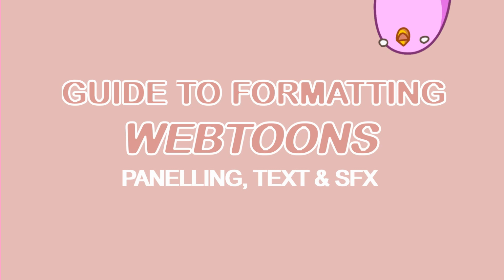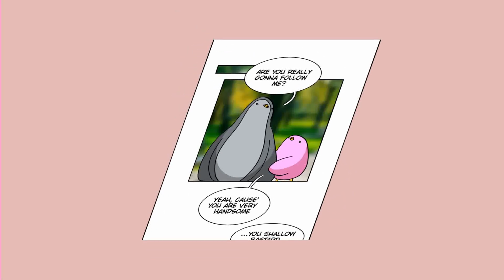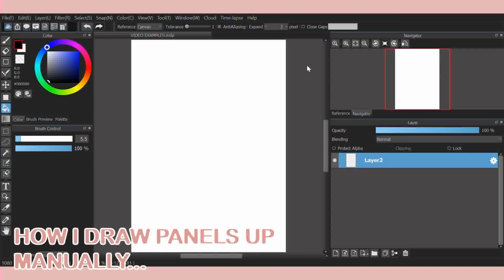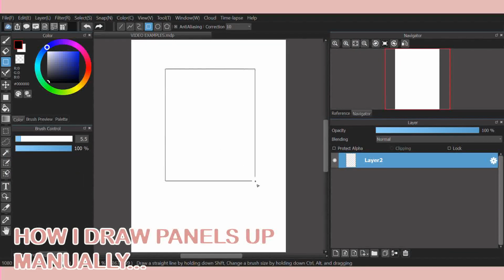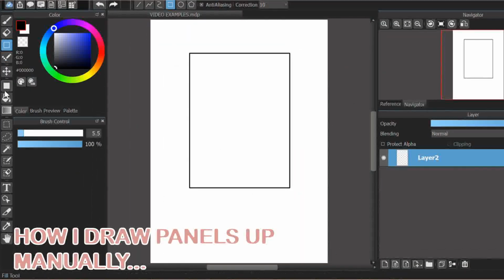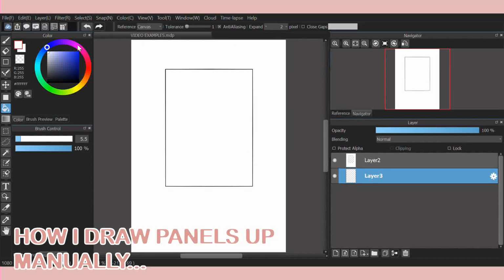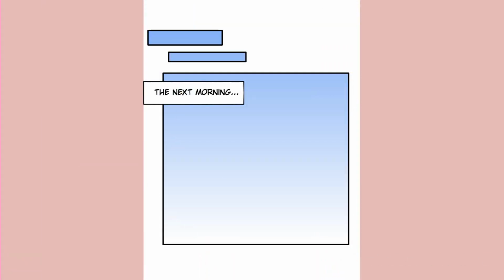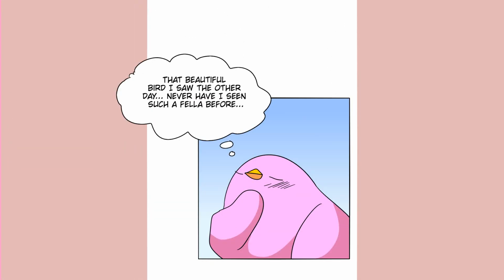101 Guide to Formatting Your WEBTOON - Panelling, Text & Sound Effects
Here, I am differentiating comics by Manhwa (Korean), Manhua (Chinese), and Webcomics (English). They all follow the same general rules, but sometimes have different ways of approaching formatting aspects. This video includes formatting paneling frames/borders, text/lettering, speech bubbles/balloons, thought bubbles, sound effects, and formatting sound effects.

Webtoons with great examples of formatting (and shown in the video)
MANHWAS →

If you want to read my other current webtoon, its called 'When the Moon Ate the Stars' and this is the

App: Medibang Paint Pro
Equipment: Wacom Cintiq 16

Smochibird (smochibidart)